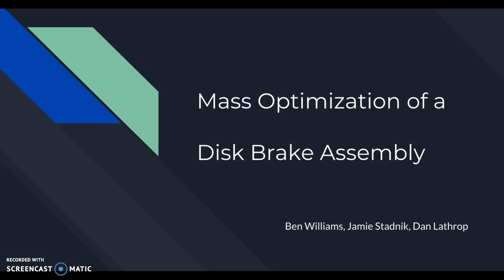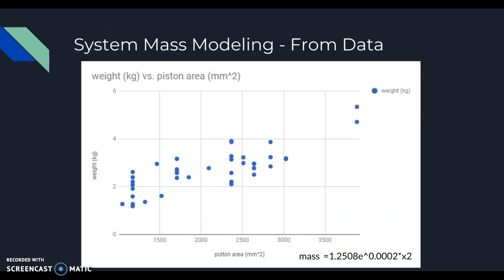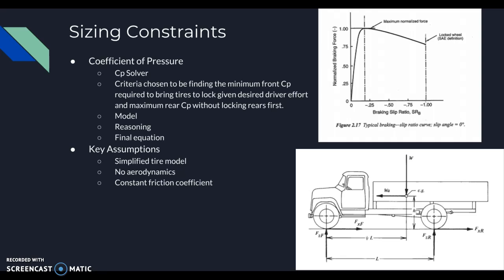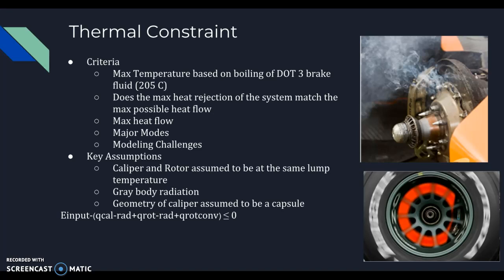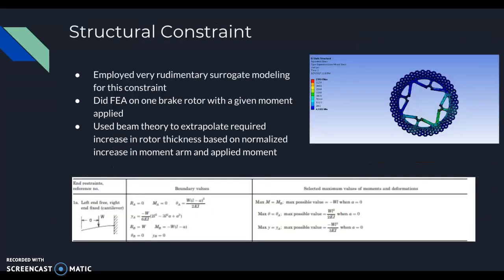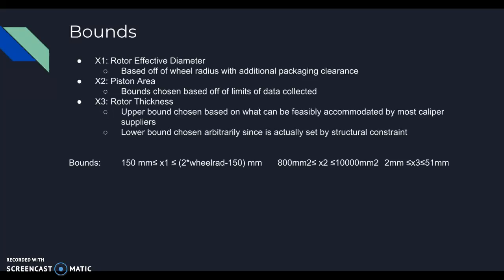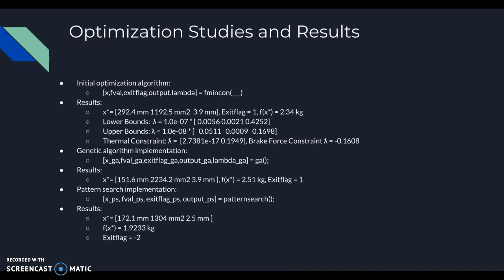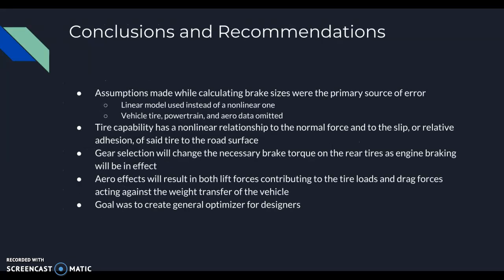Mass Optimization For A Disk Brake Assembly